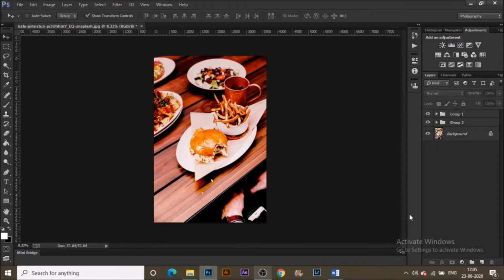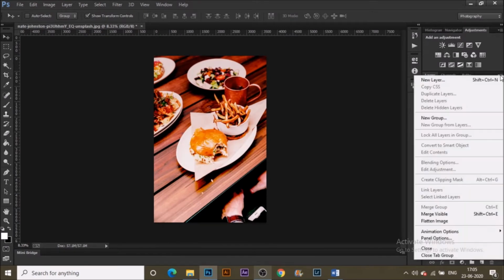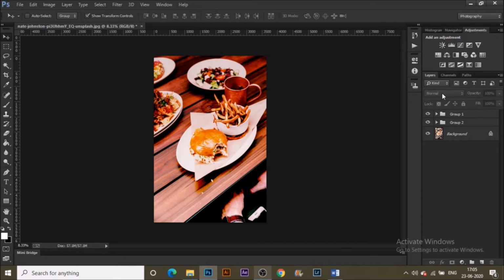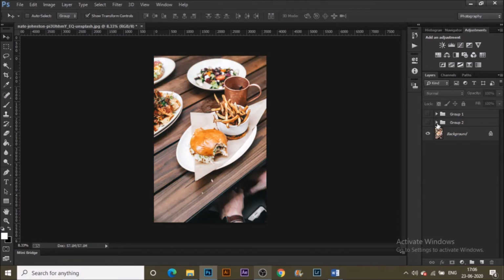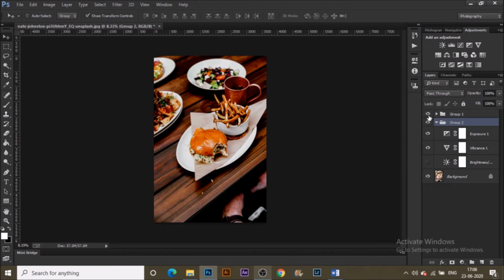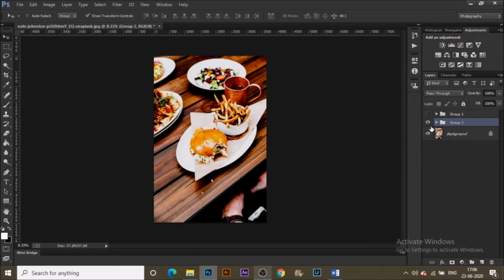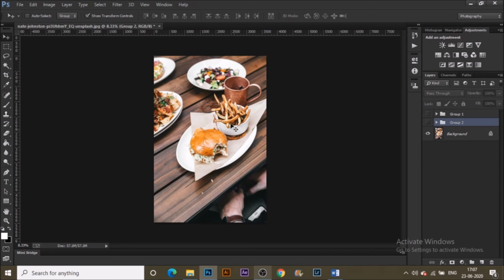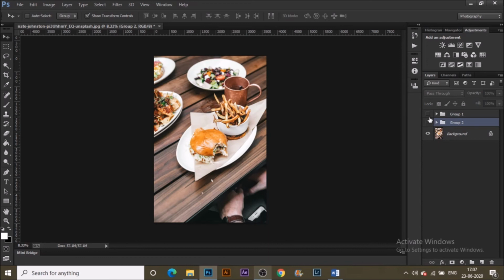Stay Organised with Layers in Photoshop - Photoshop for Photographers - Complete Tutorial - Day 2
Hey! Understand about Layers &organisation - how to use them at best for better navigation & easy process.

Photoshop for Photographers - Perfect for beginners
If you want to learn more about Photo Editing in Photoshop - Brush up your basics & have clear idea of making fantastic Photograph Edits - with this fun FREE Course - DAY 1 - DAY 30 - Lets begin!